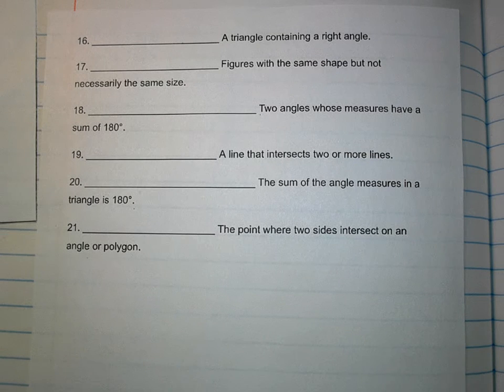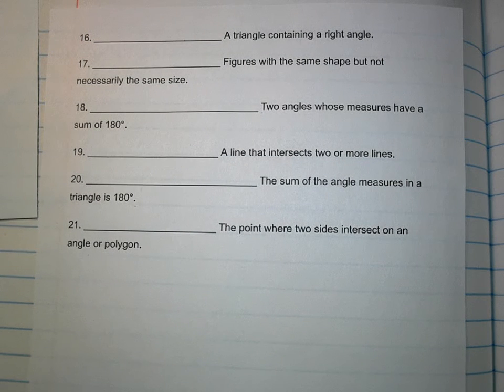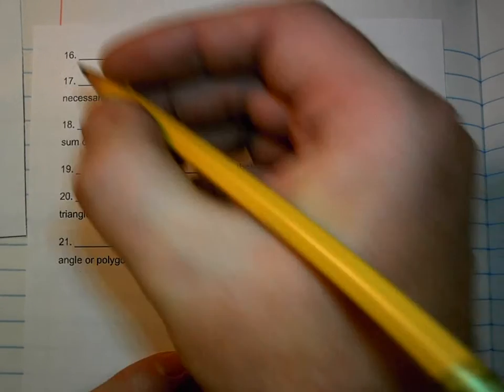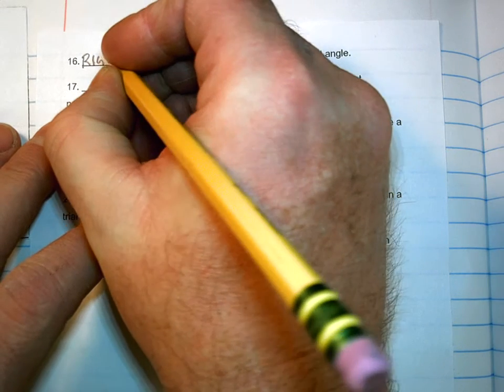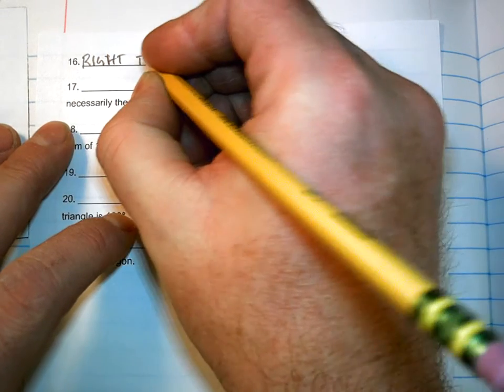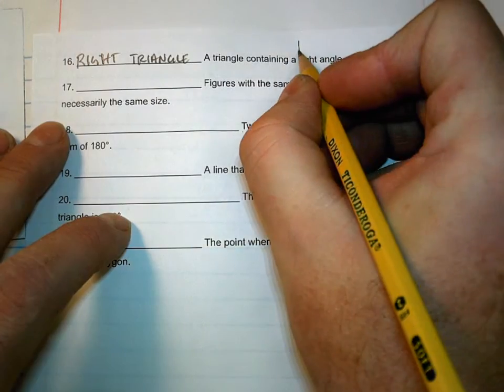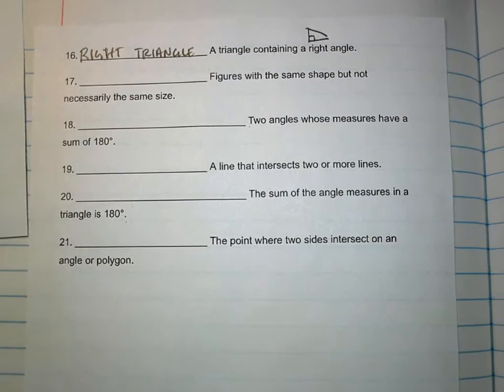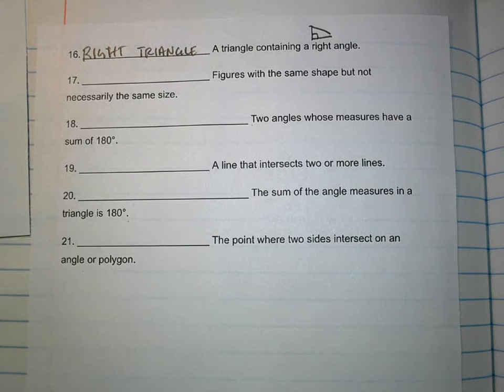Angle Vocab Part 2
The second part of the vocabulary lesson on angles